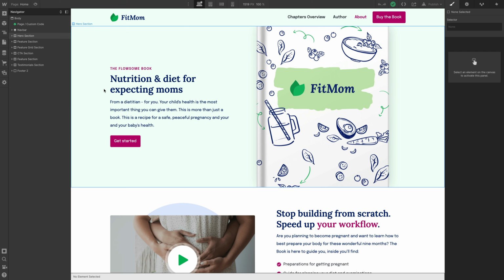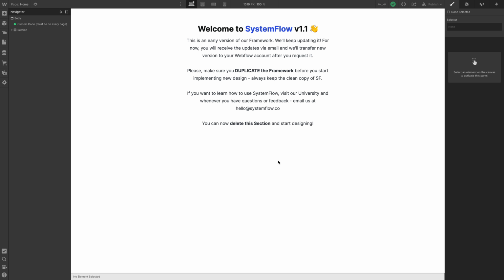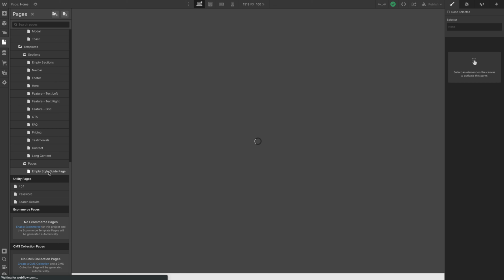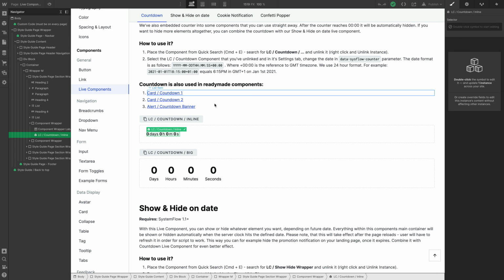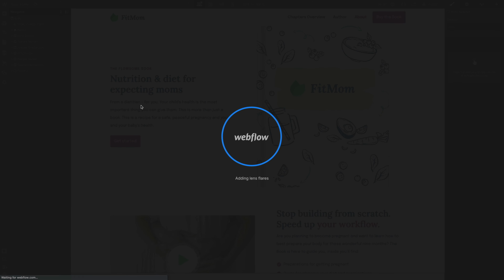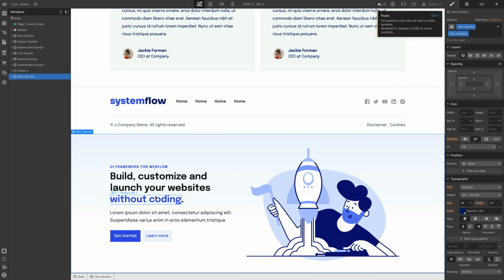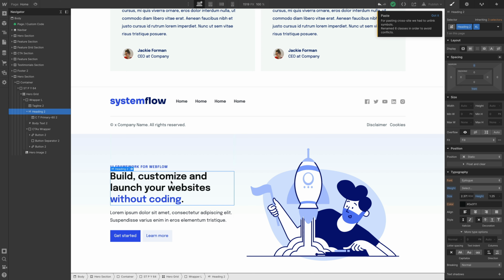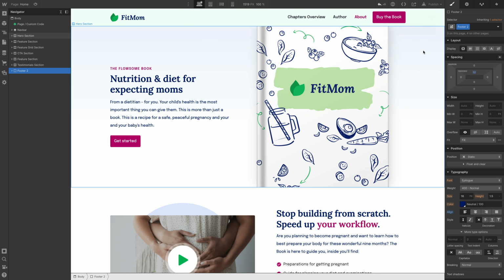Working with Different Versions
As we add new features and components, we release next versions of SystemFlow. Unfortunately in Webflow it's not possible to "upgrade" an existing projects, but we're here to give you a few hints on how to use newer components and live components.